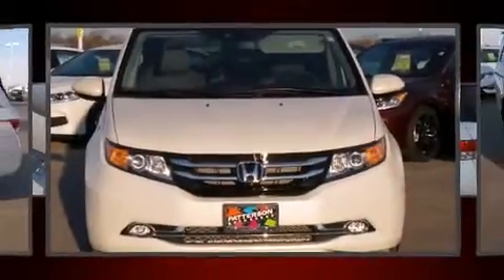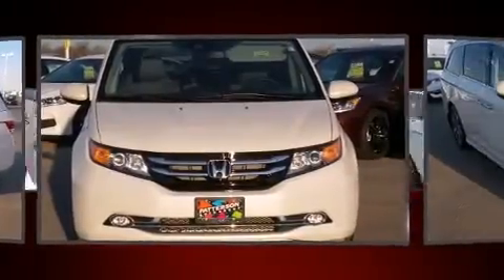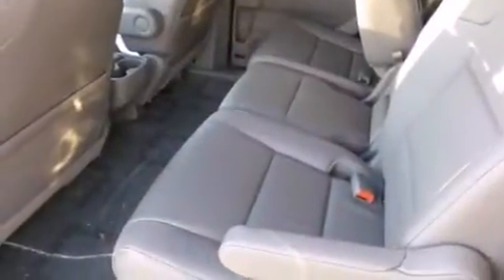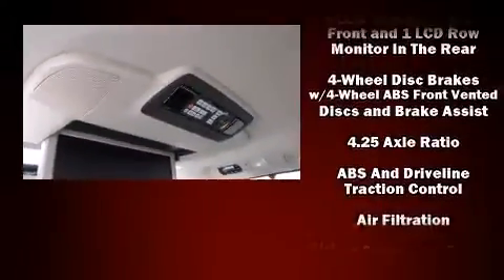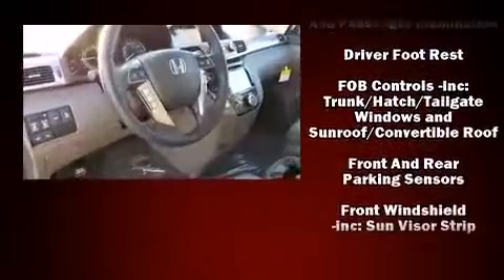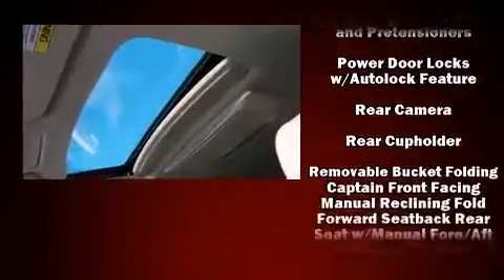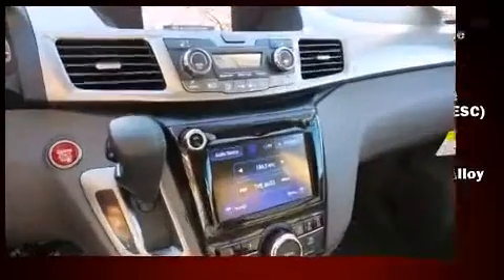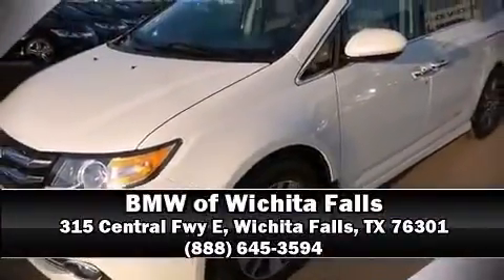2016 Honda Odyssey Touring Elite in Wichita Falls, TX 76301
Introducing the 2016 Honda Odyssey. This 8 passenger van stands out among competitors in its class! Under the hood you'll find a 6 cylinder engine with more than 230 horsepower, and for added security, dynamic Stability Control supplements the drivetrain. All of the premium features expected of a Honda are offered, including: a tachometer, power front seats, a blind spot monitoring system, heated seats, a power rear cargo door, lane departure warning, and 1-touch window functionality. Features such as automatic climate control and leather upholstery prove that economical transportation does not need to be sparsely equipped. Storage solutions are integrated throughout the interior, demonstrating thoughtful attention to detail. Back seat passengers will appreciate the rear audio controls, allowing them to make easy adjustments to the stereo system. With high intensity discharge headlights illuminating your path, you'll always appreciate maximum visibility. For drivers who enjoy the natural environment, a power moon roof allows an infusion of fresh air. You and your passengers will enjoy the stereo system, which includes a CD player with MP3 capability, steering wheel mounted audio controls, and 12 speakers, providing excellent sound throughout the cabin. Rear LCD monitors provide entertainment that your passengers will appreciate no matter how far the drive. With side curtain airbags supplementing the rest of the safety network, you can be assured that you and your passengers will experience top-tier protection. We know that you have high expectations, and we enjoy the challenge of meeting and exceeding them! Please don't hesitate to give us a call.